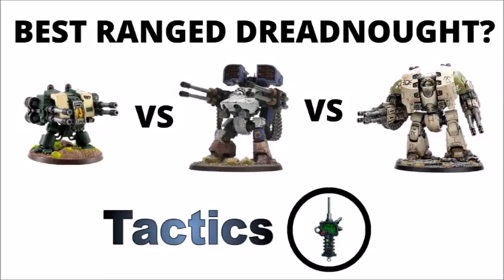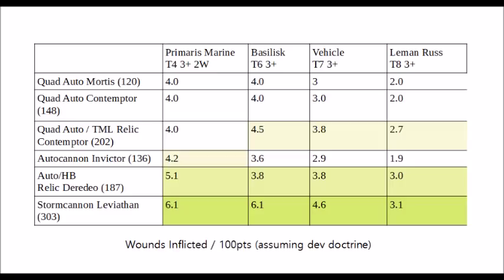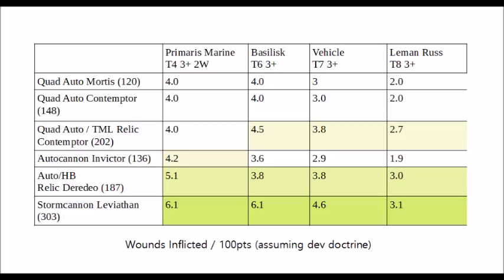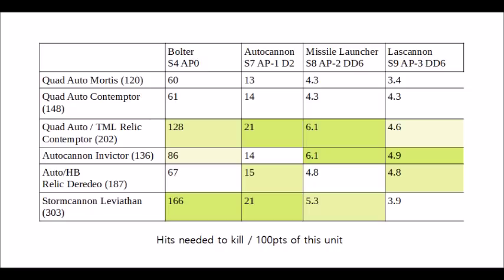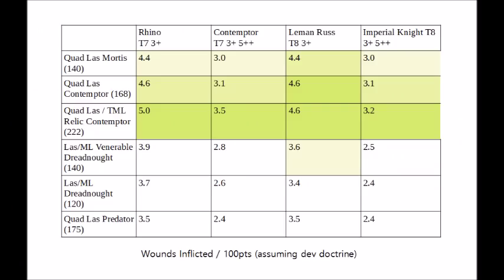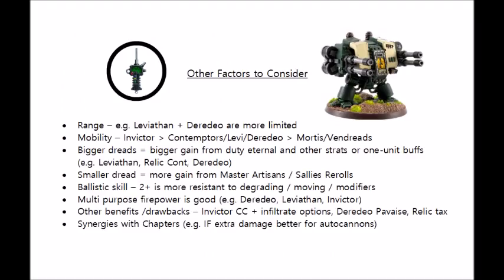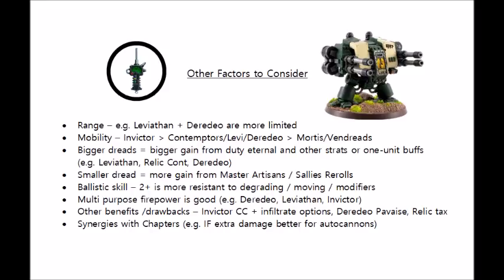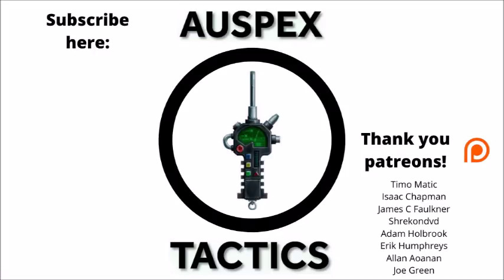Best Ranged Dreadnoughts Comparison - A Dreadnought Shooting Contest with Math Hammer...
Let's put some dreadnought numbers through the math hammer mill and see which are the most effective when wielding autocannons and lascannons...

This will feature the deredeo, leviathan, contemptor mortis, relic contemptor, invictor and more...

Amazon in the USA - Buy an Invictor